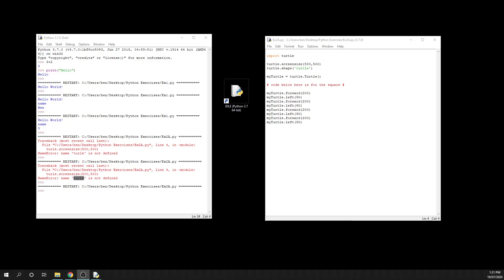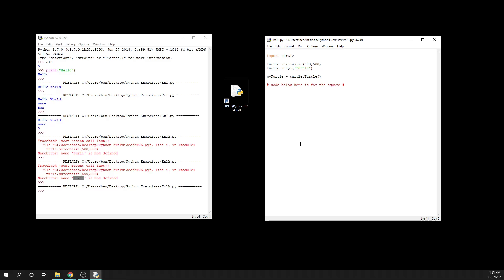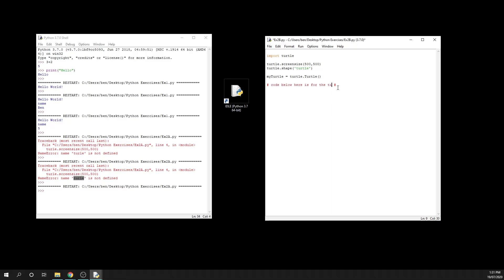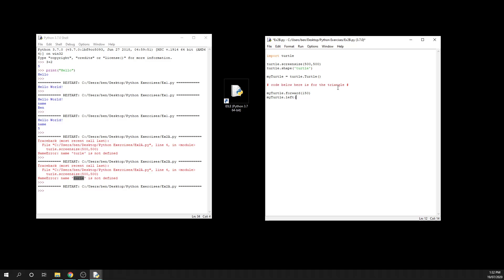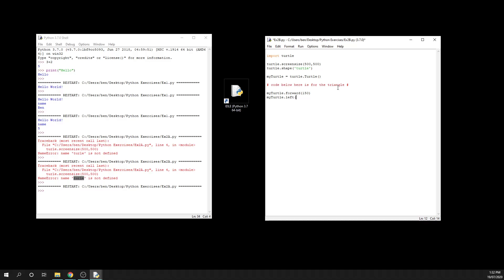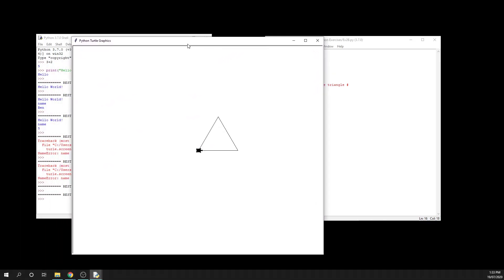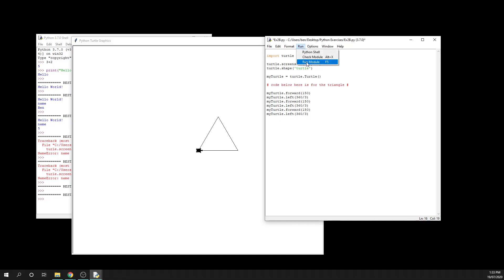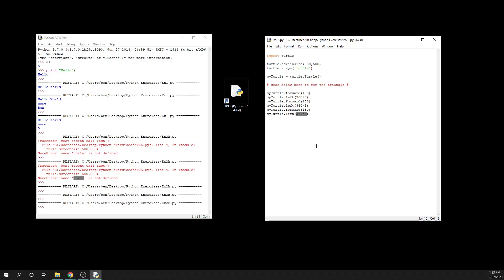Python Turtle Basics - Drawing a Simple Triangle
In this video we quickly modify the existing code from the previous exercise to create a triangle rather than a square.

This video focuses on how the code should be modified to change the number of sides and explains how the turning angle works in Python.